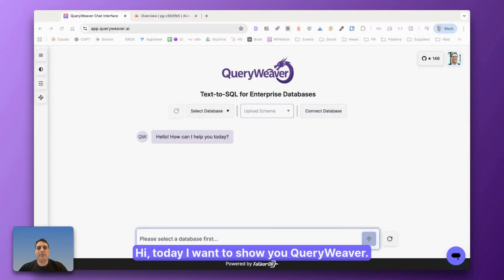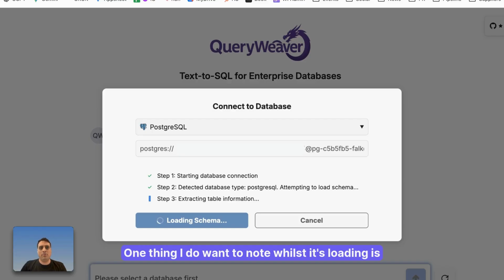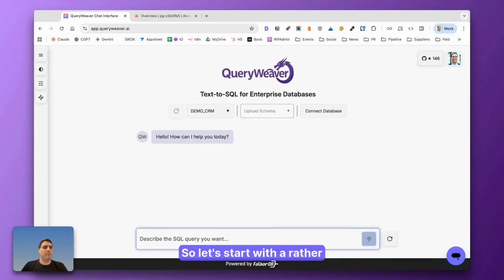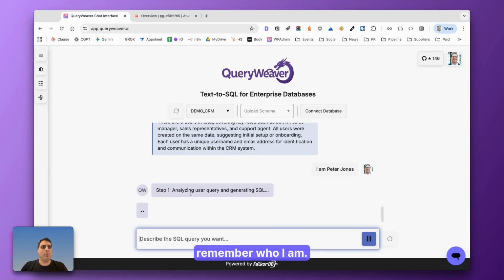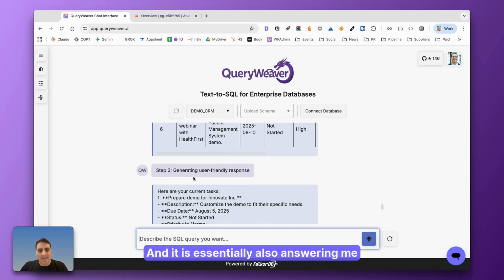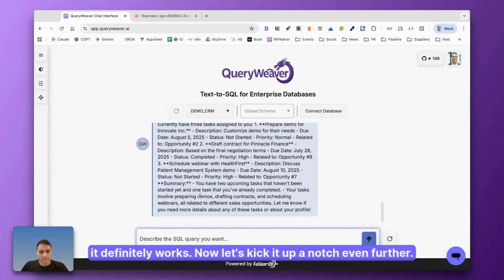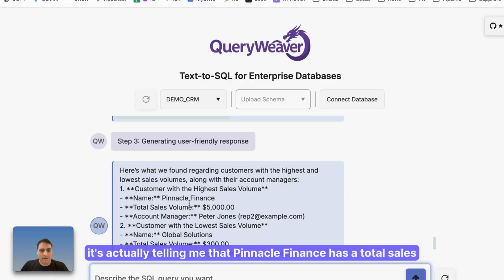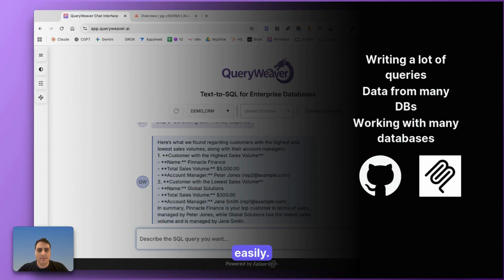Text2SQL (Postgres with Aiven) | QueryWeaver Demo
We’re building a Text2SQL tool with FalkorDB graph as our semantic layer. That setup lets you boost query accuracy, so you get reliable results instead of guesswork.

For chat memory and personalized conversations, we use Zep AI (YC W24) Graphiti, which keeps interactions context-aware and practical.

Spin up a production-ready Postgres instance fast: Aiven makes that process straightforward, so you waste zero time on setup.

You can access everything. Open source, MCP, API, and ongoing support—directly in our Discord.